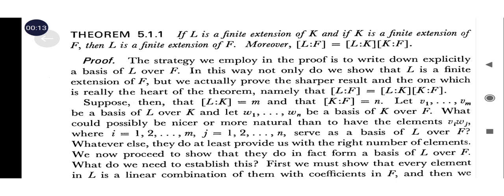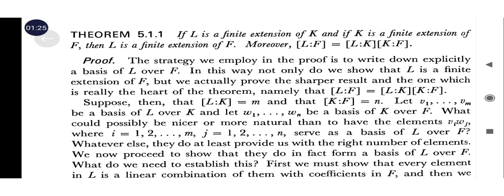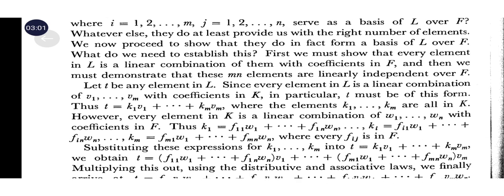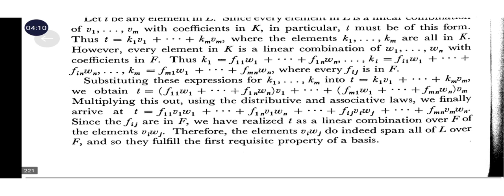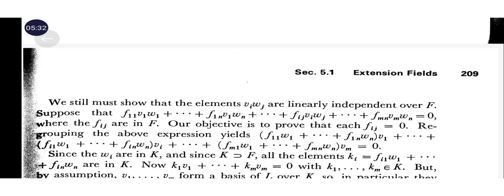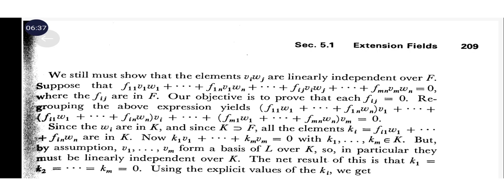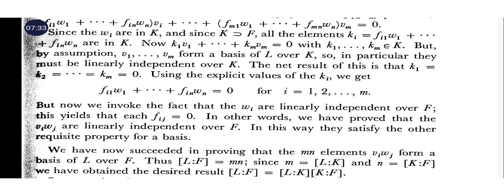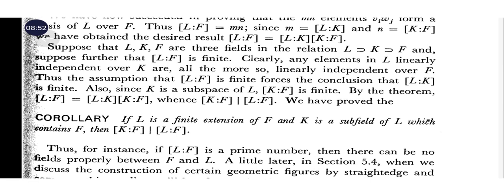SJCTNC - J. AROCKIA ALRULDOSS 02 - PMT807 - ALGEBRA - II - UNIT - I - FINITE EXTENSION